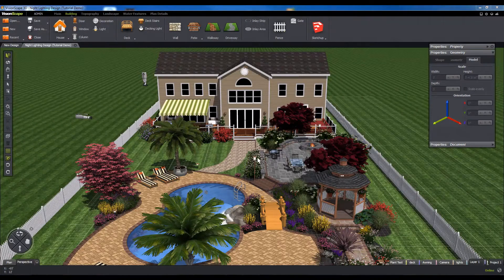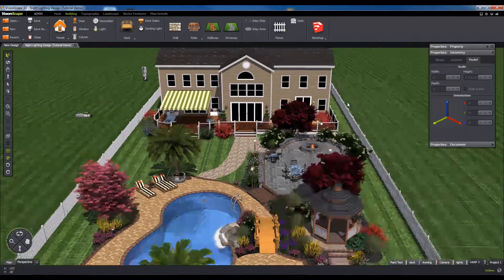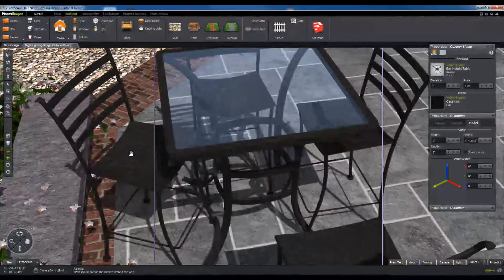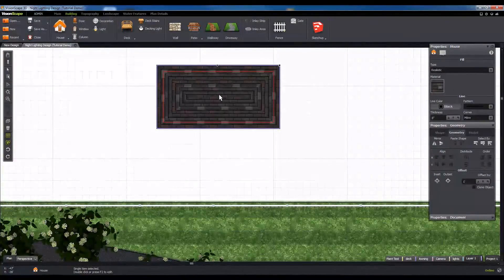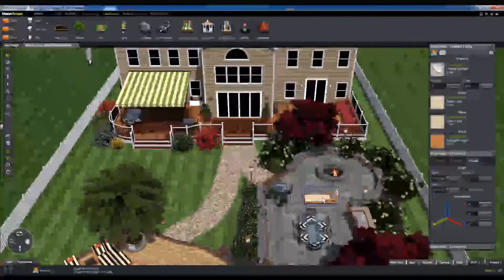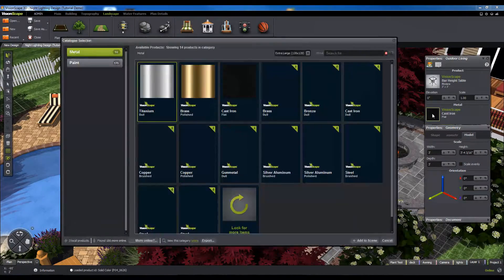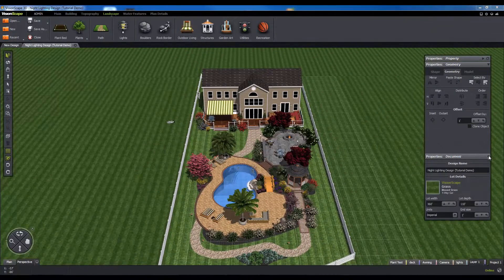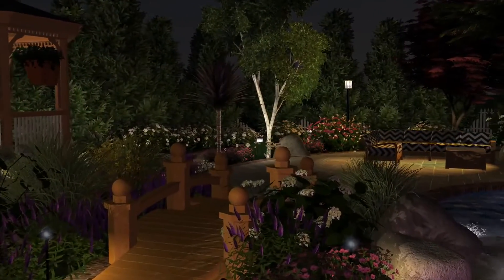VisionScape UI and Workspace | Getting Started Tutorial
Getting Started with the VisionScape Workspace and User Interface